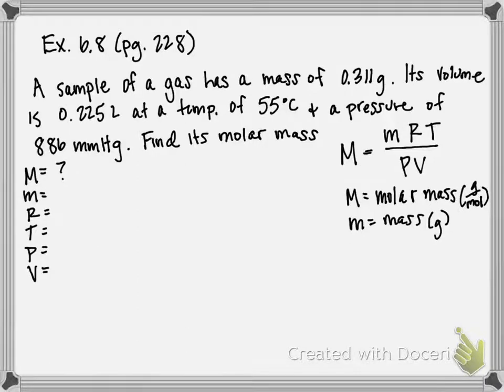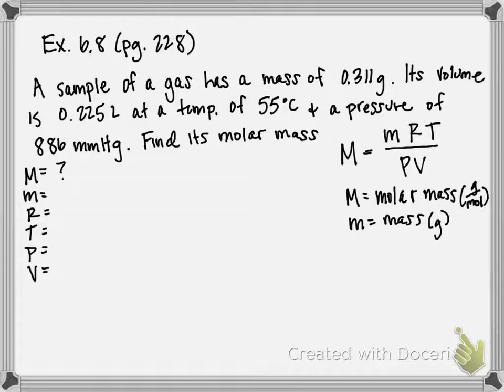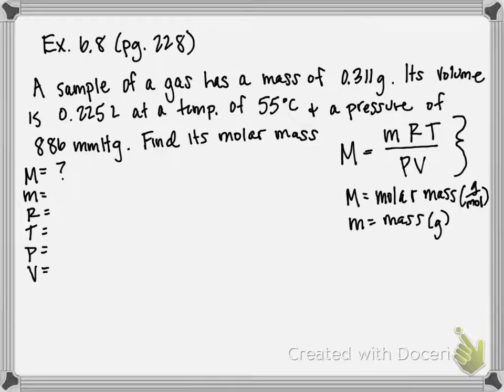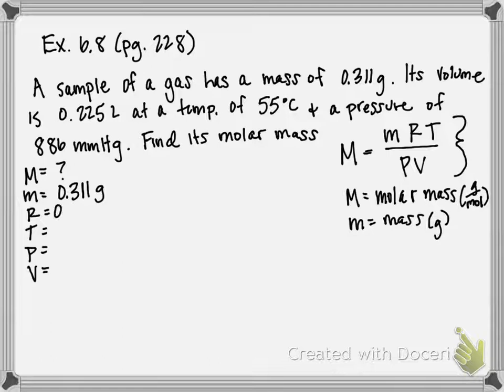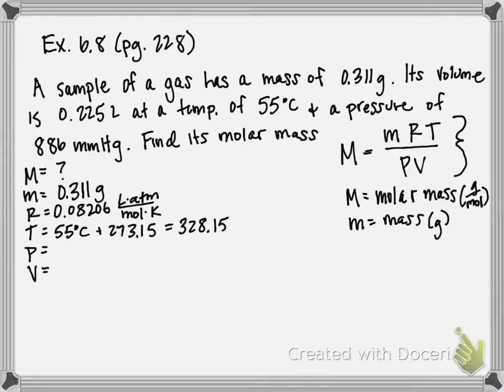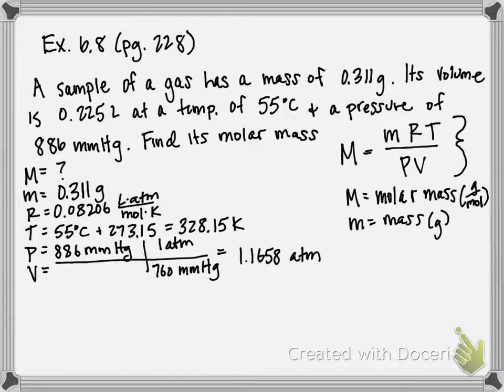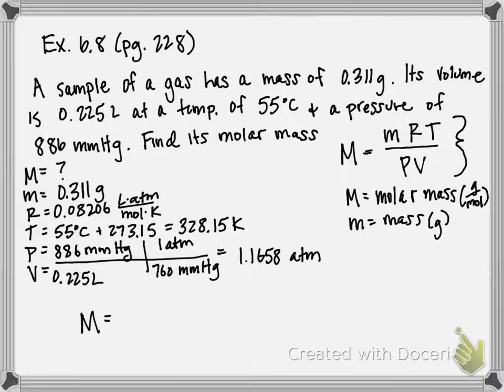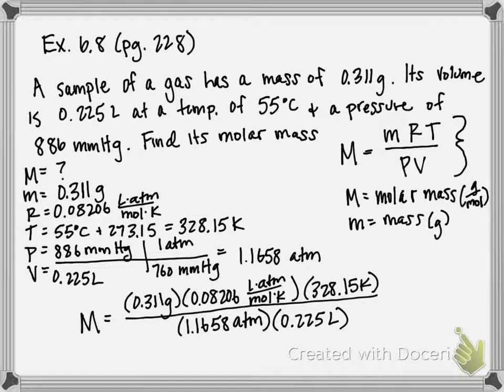Ex. 6.8 Molar Mass of a Gas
A sample of gas has a mass of 0.311 g. Its volume is 0.225 L at a temperature of 55 ºC and a pressure of 886 mmHg. Find its molar mass.